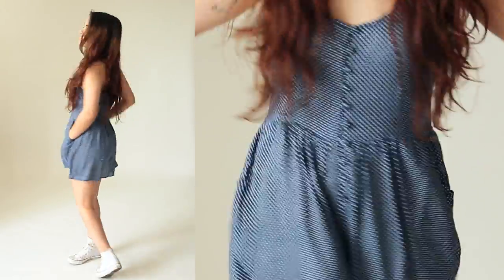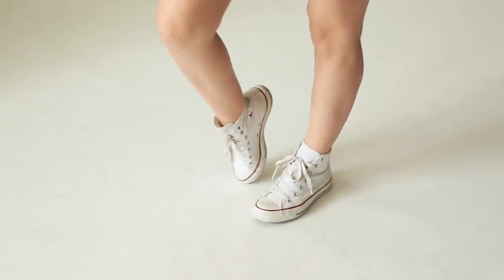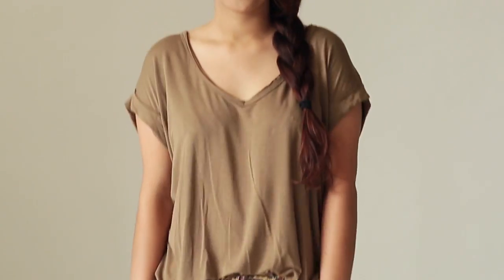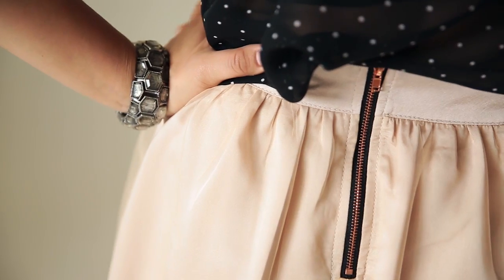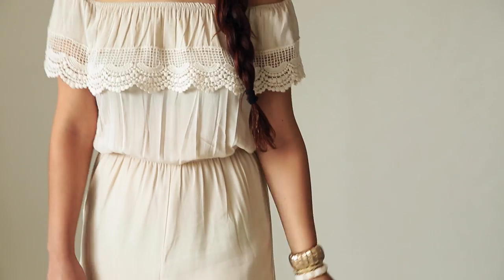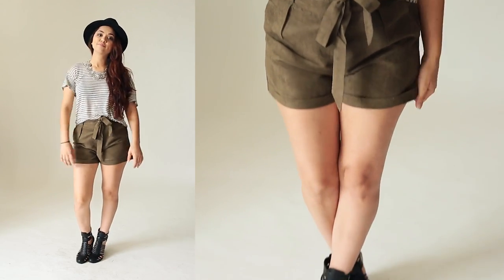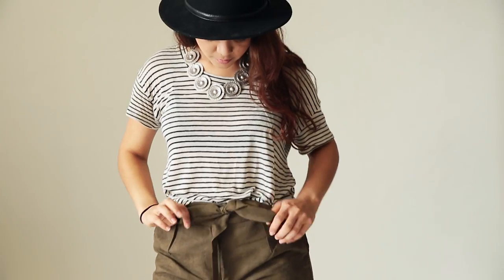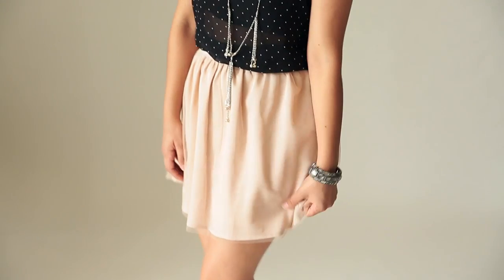Bottoms of Summer Must Haves!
Werk!

Music used - "Crazy Stupid Love" by My Crazy Ex Girlfriend

Shouts to @MycrazyGFMusic for letting me use their fun song crazystupidlove! Please follow them on all social media!